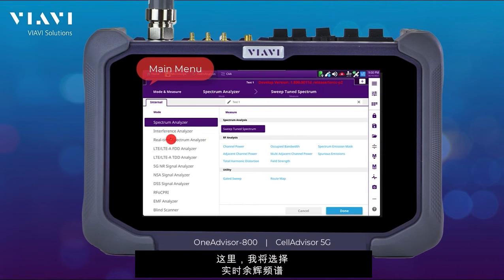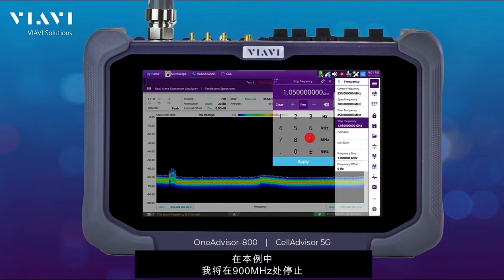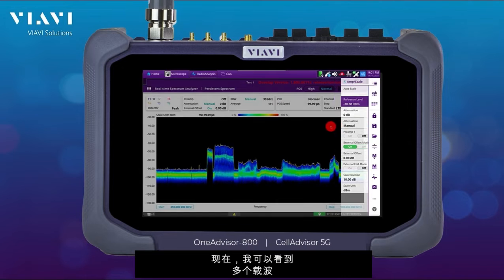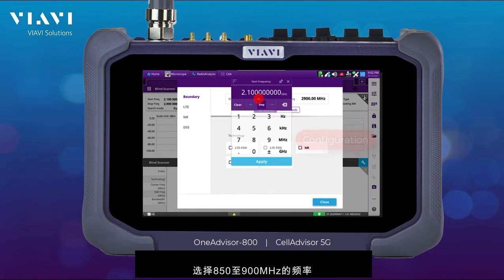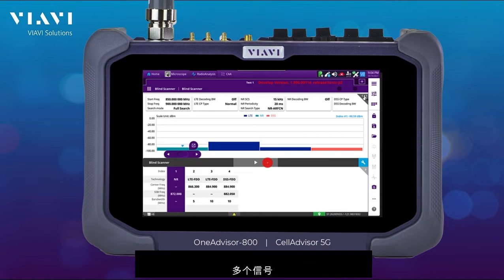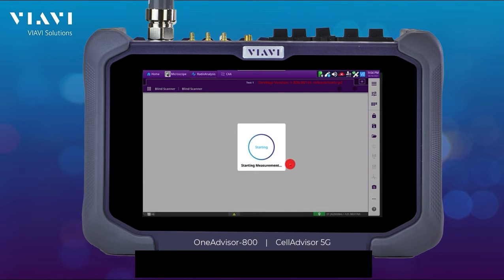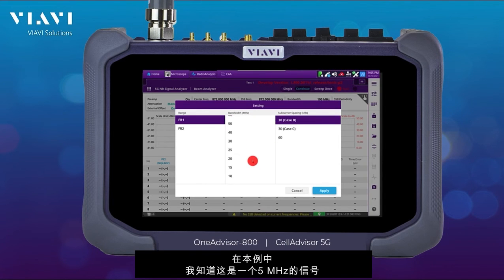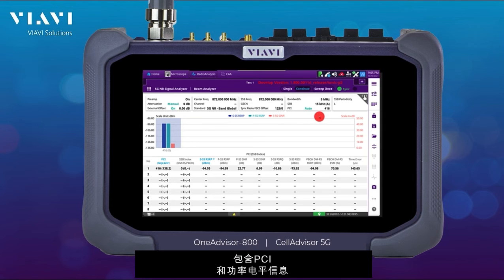测试技巧：盲扫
在 CBRS 波段，使用 GAA 频谱的服务提供商对可能分配给他们的信道和其他并置服务的了解有限。对于射频工程师来说，配置仪器以评估这些环境中被测信道的射频性能是一个非常耗时的过程。使用盲扫，不需要对活动频谱有深入的了解。该视频向工程师展示了如何简单地配置感兴趣的频率范围或频段，以便 OneAdvisor-800 快速显示正在使用的活动信道。一旦发现射频信道，用户可以选择其中一个信道进行更深入的信号和波束分析。